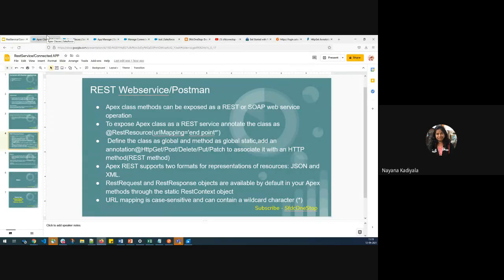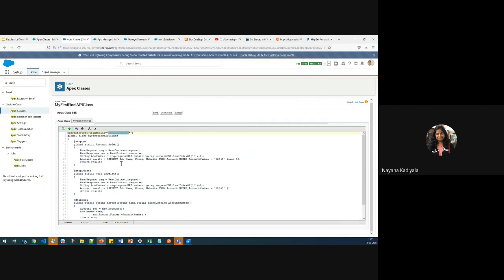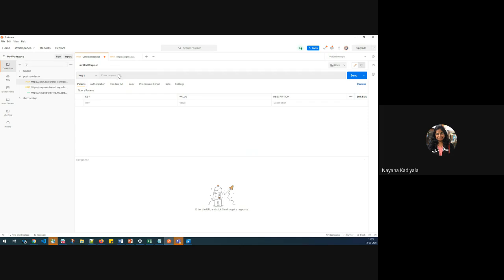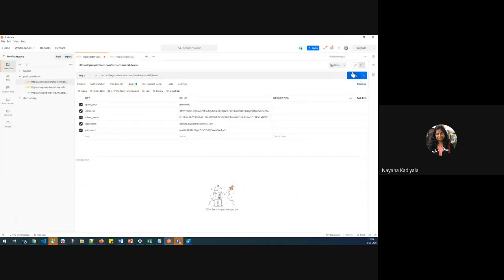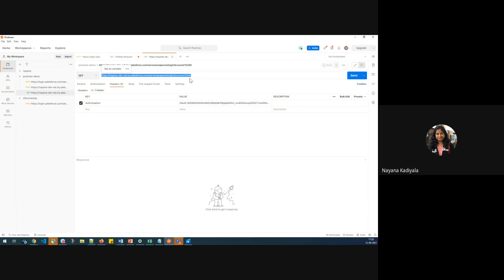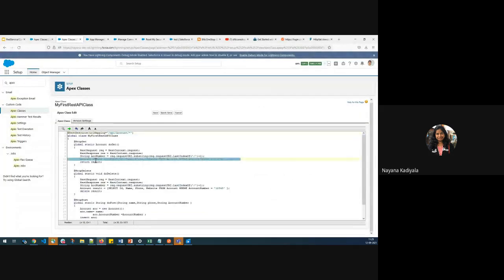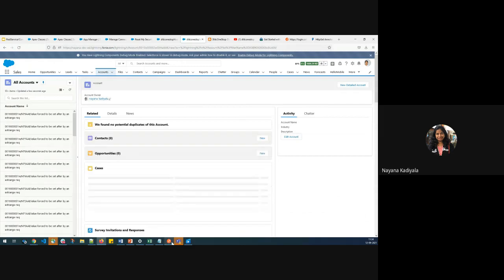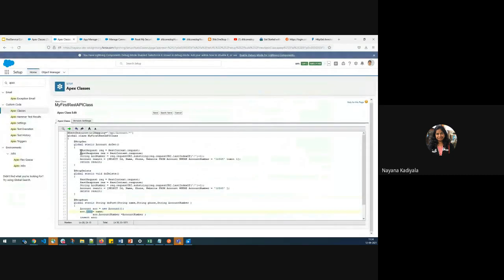Salesforce Apex Rest Service/Postman Integration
Topics Covered -
- Understand how to expose apex class as a Rest service
- Rest Methods
- Postman demo - Salesforce Access token/HttpGet/HttpPost methods